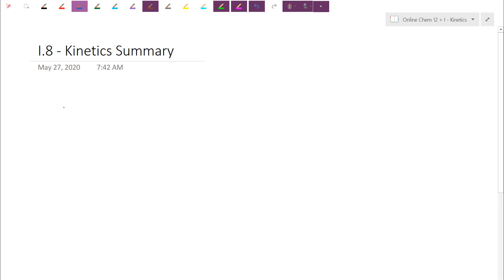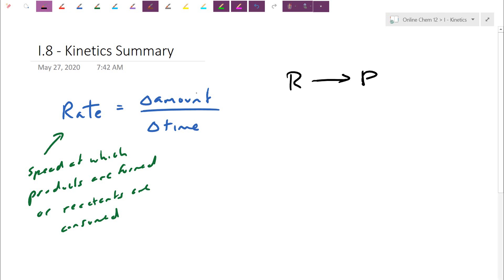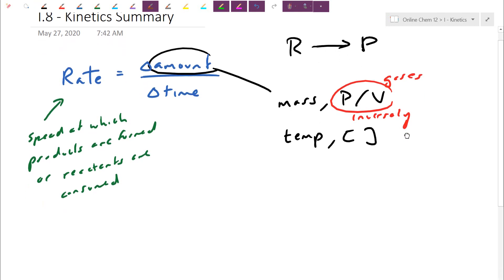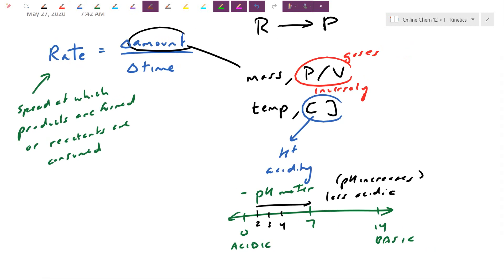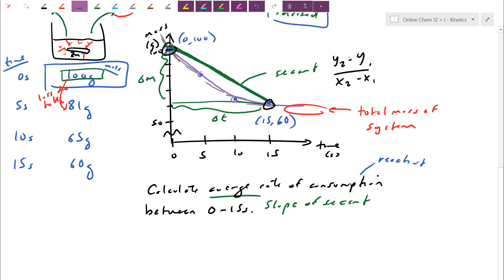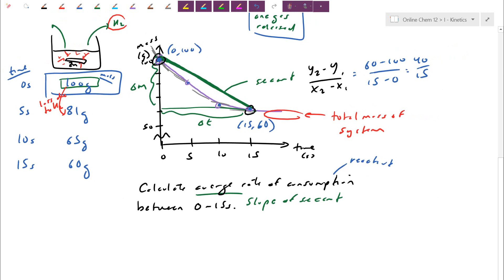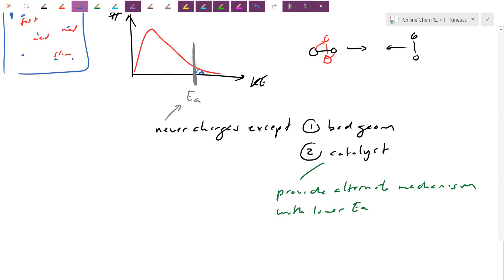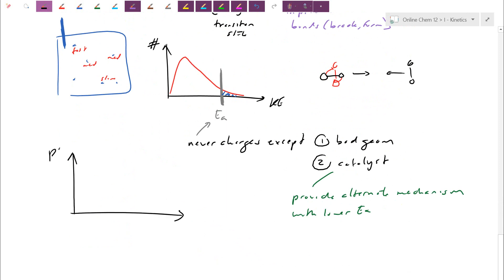I.8 - Kinetics Summary